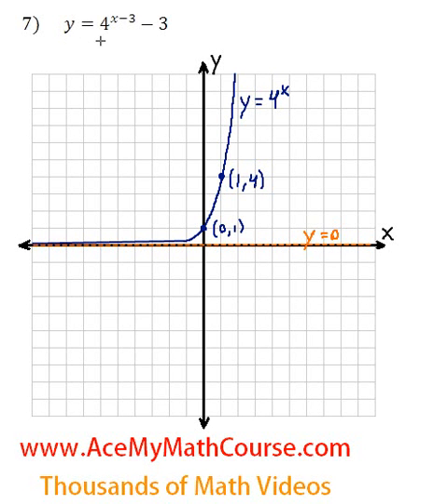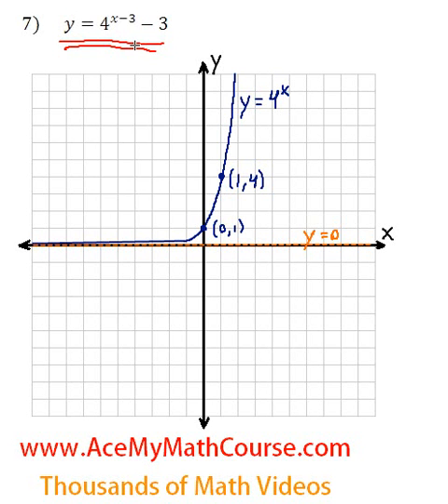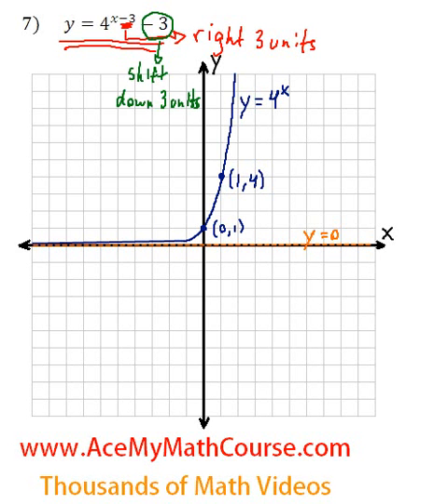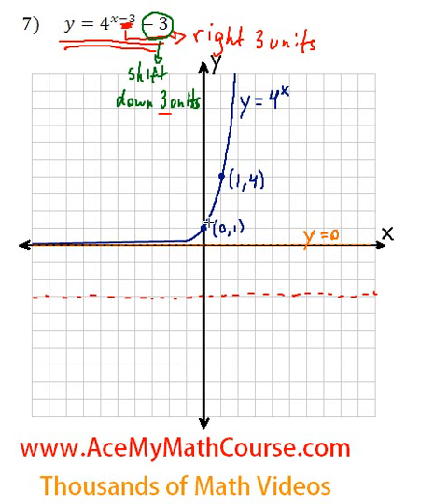Exponents - Graphing Exponential Equations #7